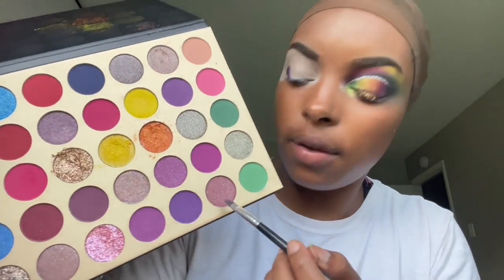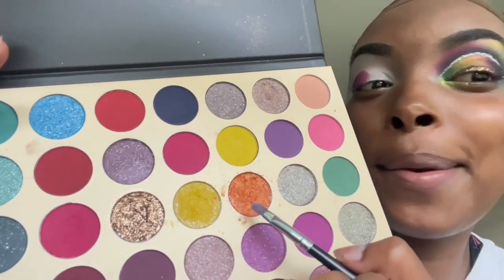RAINBOW PRIDE INSPIRED MAKEUP 🏳️‍🌈 HAPPY PRIDE MONTH 🌈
Thanks for watchihng

toosexci4myself